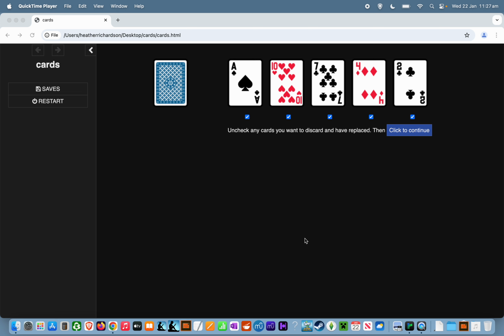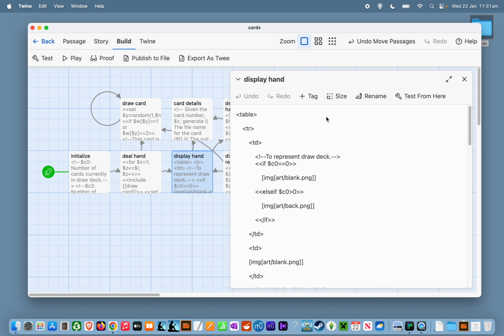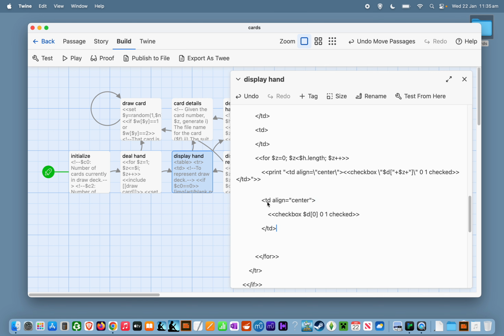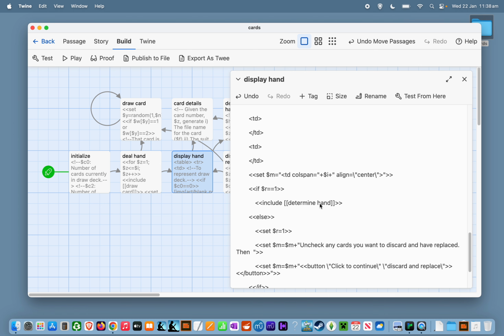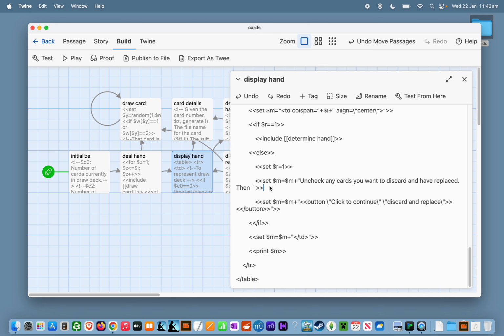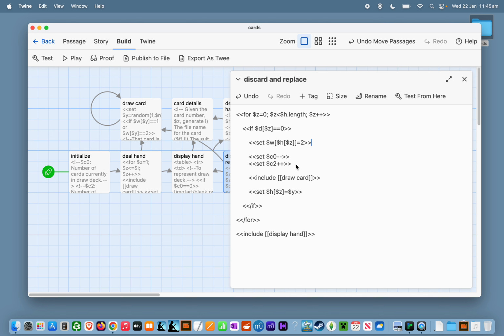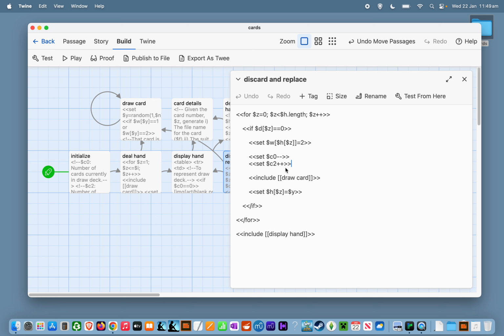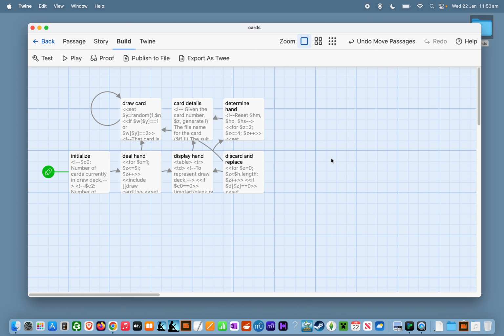213: Simulating cards (part 4 - discarding and redrawing) (Twine Sugarcube)